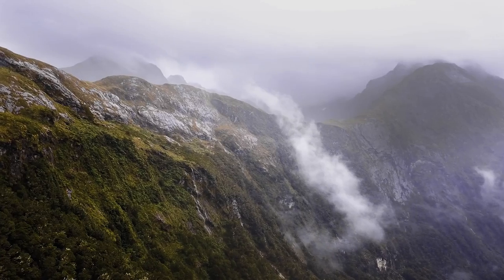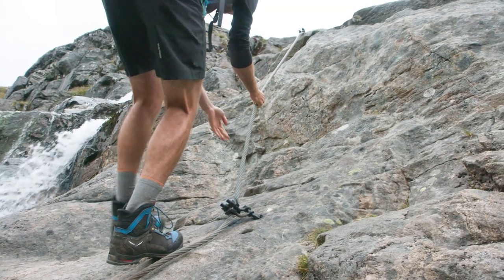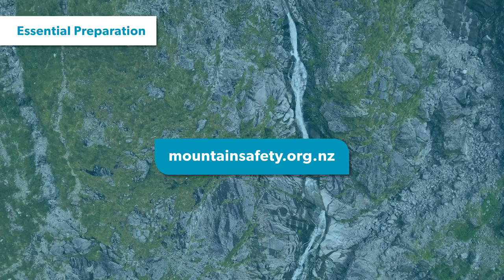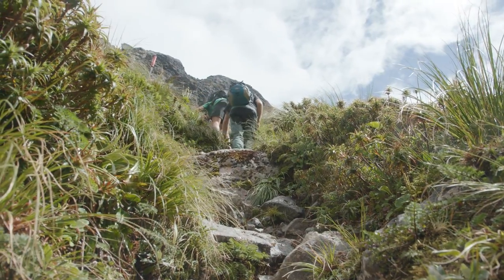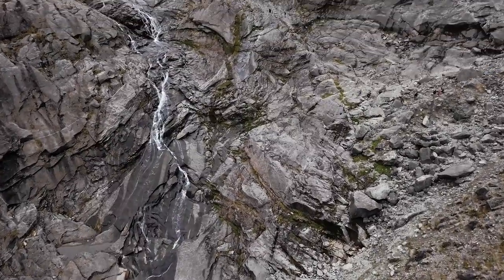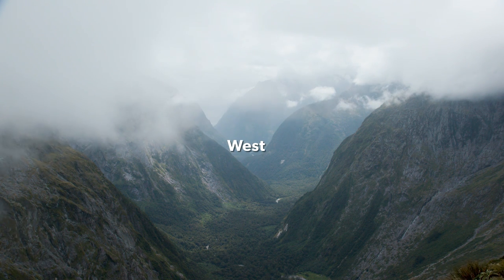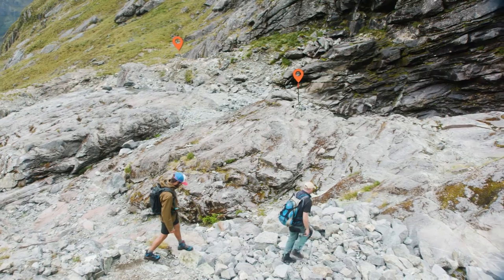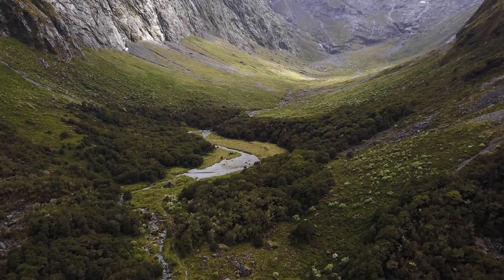Gertrude Saddle Route: Alpine Tramping (Hiking) Series | New Zealand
Deep in the heart of Fiordland lies the Gertrude Saddle. It’s a track that provides stunning views but it is also a track that must be respected as the consequences of mistakes can be severe. This route can be mistaken for a simple day walk, but this definitely is not the case. It’s a very demanding climb and should only be attempted by those with a high level of backcountry alpine experience and fitness. This video takes you through the entire track and shows you how to prepare for a successful trip so that you make it home safely.

Use NZ Mountain Safety Council's free trip planning app, Plan My Walk, to plan for your NZ adventure.

Department of Conservation | MetService New Zealand | New Zealand Police | New Zealand Alpine Club | NZOIA Excellence in Outdoor Leadership | New Zealand Mountain Guides Association | LandSAR New Zealand

*The use of drones on all public conservation land is prohibited without the Department of Conservation’s permission. All of our filming has been granted this access and we work hard to follow all of the guidelines and requirements associated with that. Visit doc.govt.nz for more information*